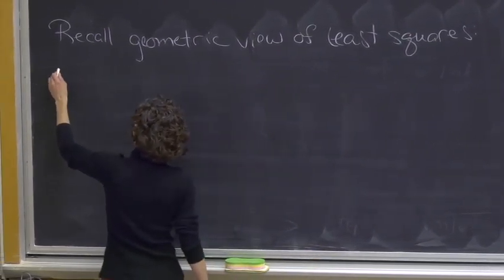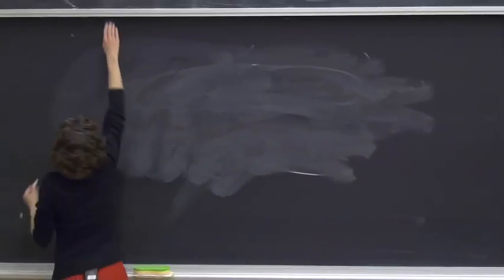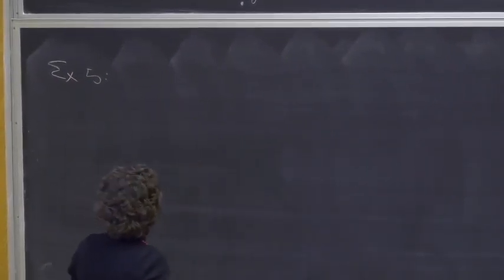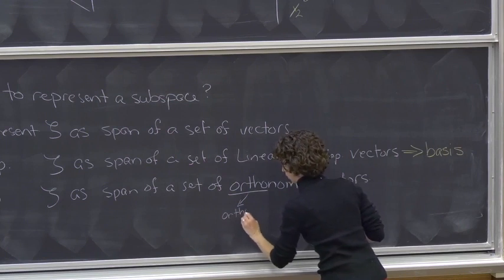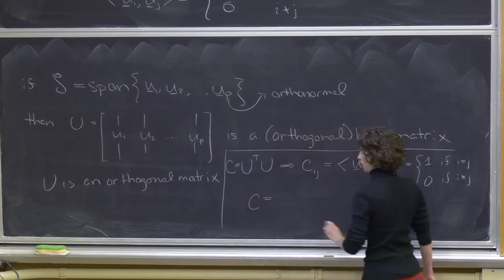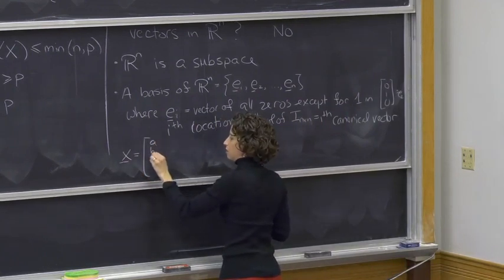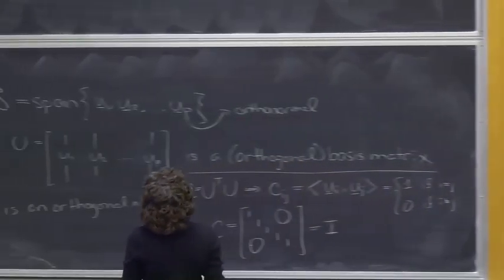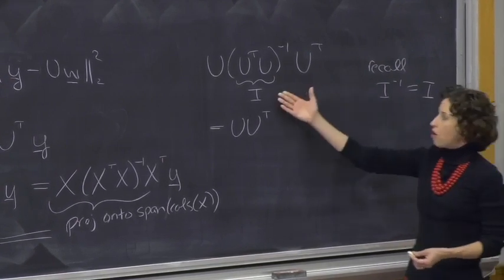5 Lecture 5 Subspaces, bases, and projecAv969459131,P5